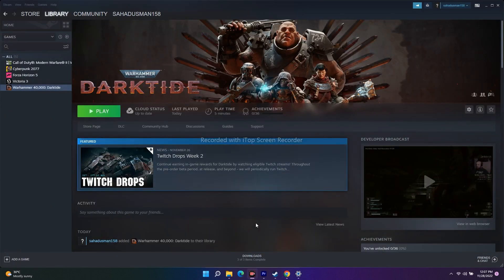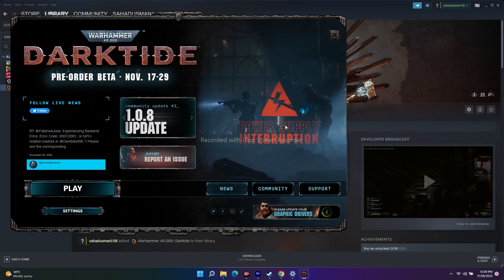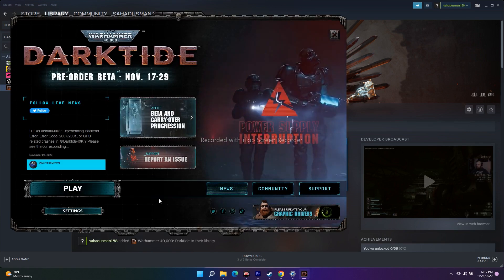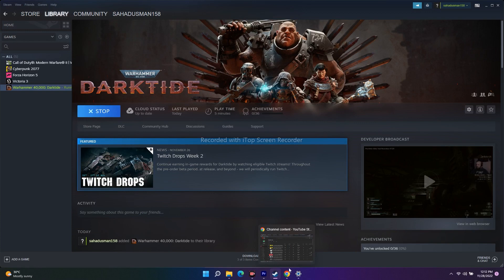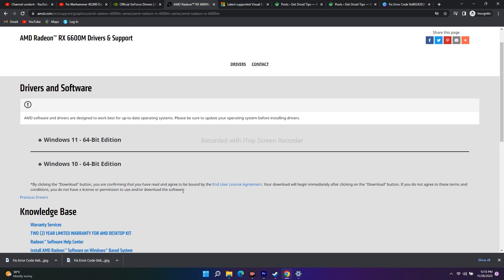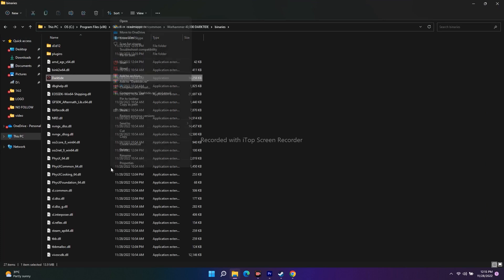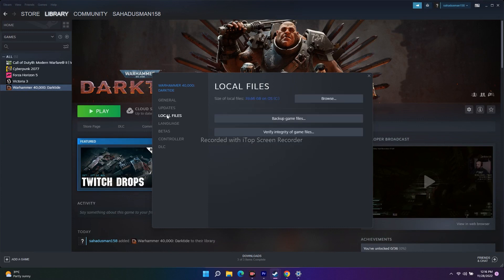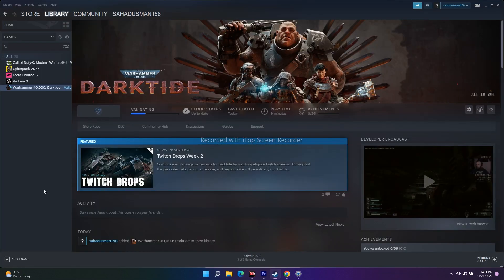How to Fix Warhammer 40,000 Darktide Low FPS & Stuttering On PC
Warhammer 40K: Darktide is the latest co-op action title from FatShark, and is now available for PC users that pre-ordered the game. Like previous FatShark titles, the release state of the game isn’t exactly the best, and there are tons of performance and stability issues that players are running into. On top of that, this is a very demanding game as well, and one you’ll need very good hardware to run properly. Here are a few things we recommend to fix the Warhammer 40K Darktide stuttering, lagging, and crashing issues.

Fixing the Warhammer 40K Darktide: Stuttering, Lagging, and Crashing
As mentioned earlier, Darktide is a fairly demanding title, so you’ll run into performance issues if you’re not on high-end hardware. Though, with certain tweaks, and tips, you can get it in a much better state till the developers patch things up and hopefully improve stability